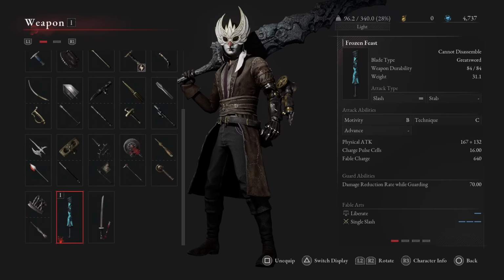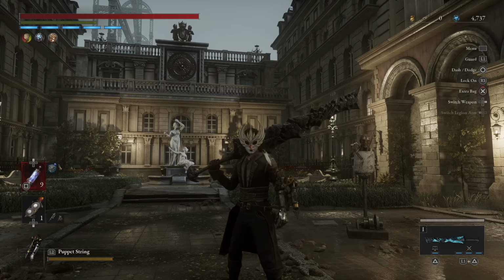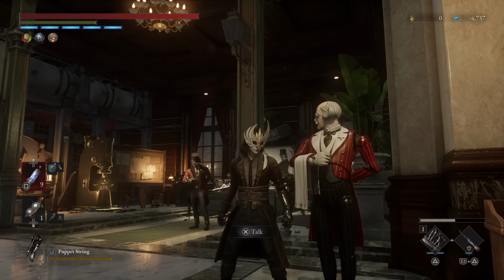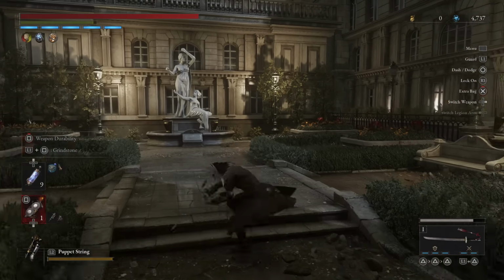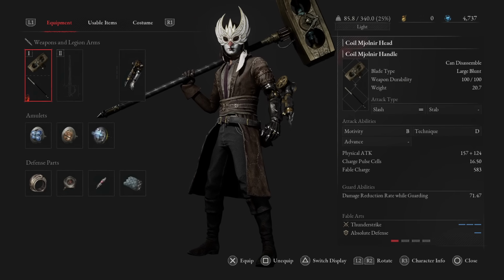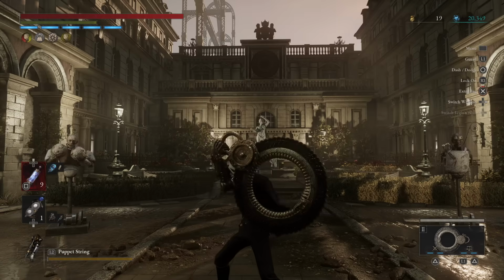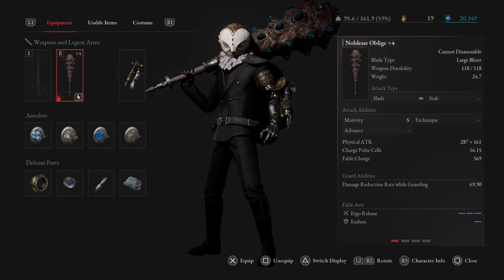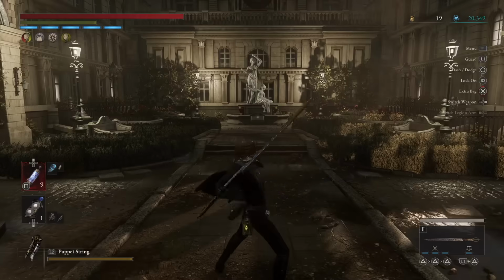Lies of P - 7 MOST POWERFUL Weapons to Make the Game Easy - Best Secret Weapon & OP Build Guide!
Lies of P has INSANE weapons and these are the highest damage! Enjoy!

Monster Hunter Rise Sunbreak and it's Monster Hunter Rise Sunbreak gameplay is over so we look to Lies of P with its Lies of P gameplay to pass the time with its best Soulslike Soulsborne Bloodborne Dark Souls new game Lies of P release trailer Lies of P combat starter new player guide Lies of P best legion arms Lies of P best weapon Lies of P all bosses story lie system Lies of P combat miniboss guide Lies of P best build Lies of P Motivity Technique Advance weapon secret item location guide Lies of P boss weapon rare ergo alidoro Lies of P proof of humanity noblesse oblige uroboros's eye live puppet's puppets axe blade handle coil mjolnir head frozen feast!